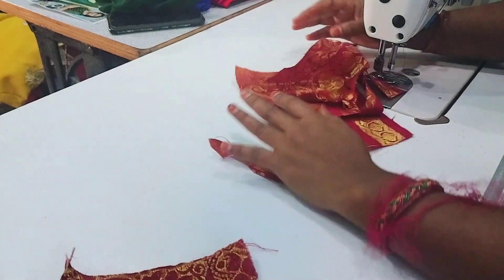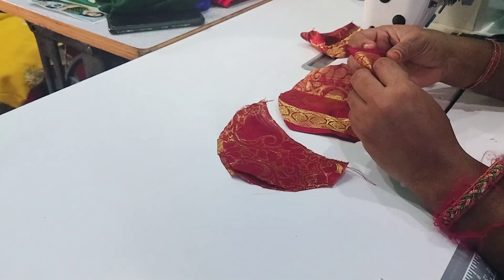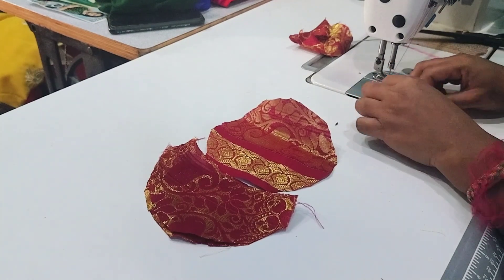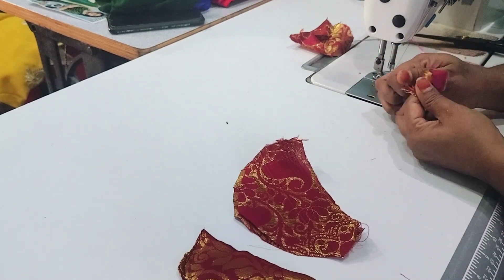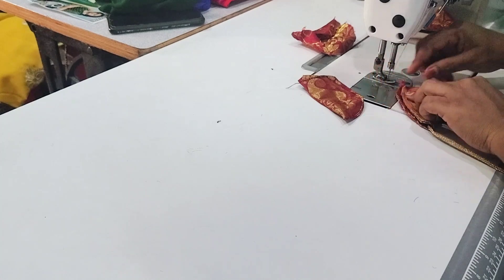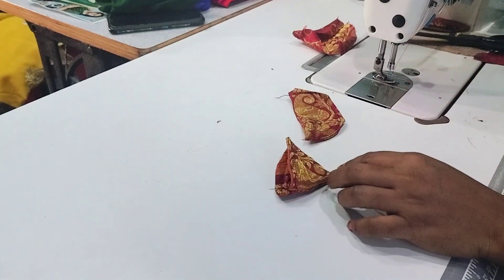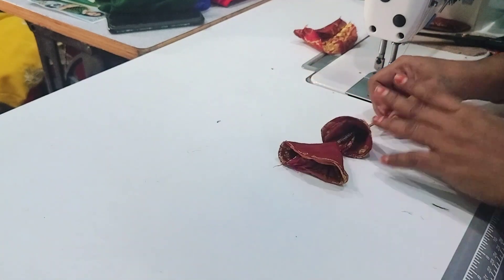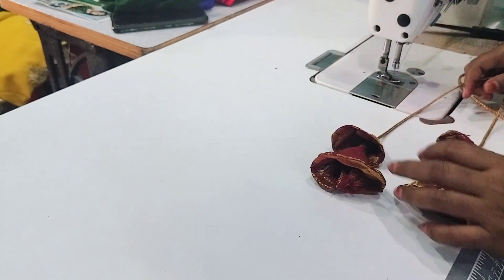తక్కువ క్లోత్ వున్నపుడు ఇలా అతుకులు వేసుకొని సింపుల్ హ్యాంగింగ్స్ కుట్టుకోండి చాలా ఈజీగా ఉంటుంది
How to hangings cutting and stitching in telugu simple cloth hangings stitching
blouse for hangings stitching video
desses for hangings stitching
hangings stitching with cloth
simple hangings cutting and stitching